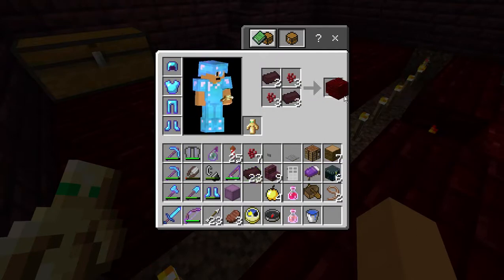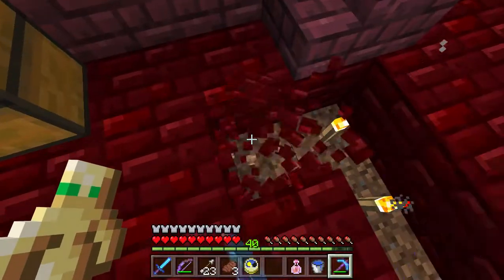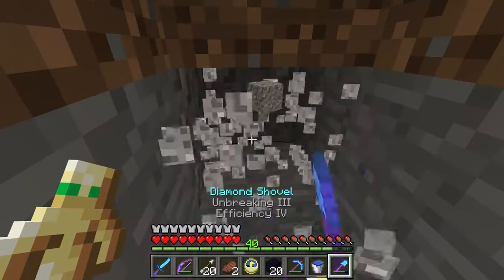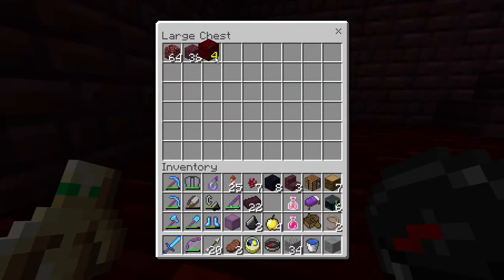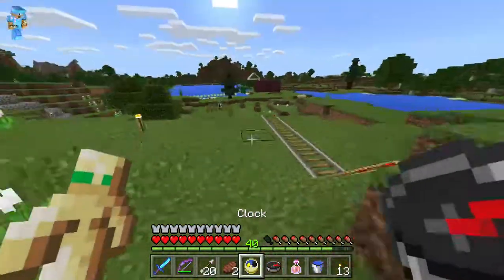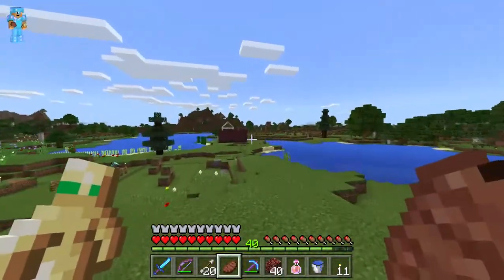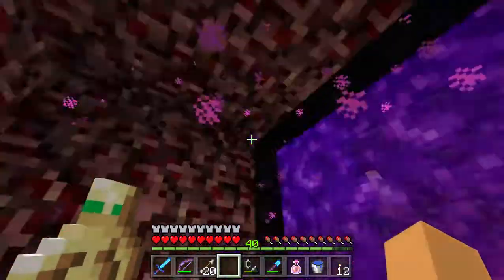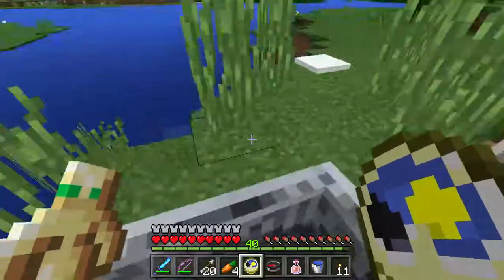Nether Room - Minecraft Bedrock Edition Survival #56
Enjoyed the video?  Thanks, there are more content coming soon!  Thanks for sticking around.  :D

If you see this, comment, "Orange spikes"